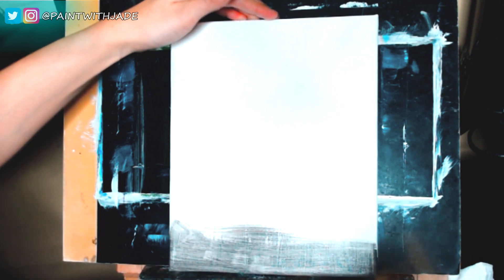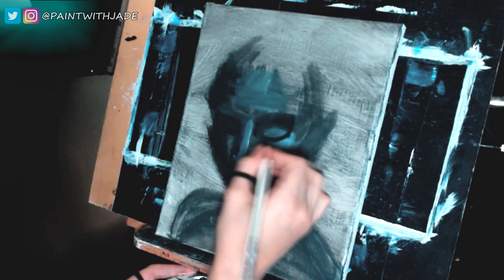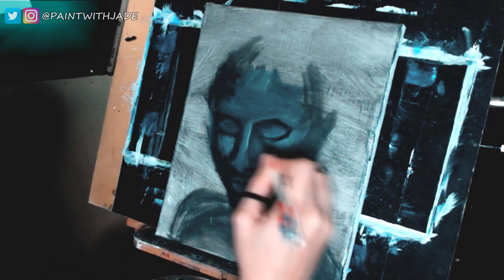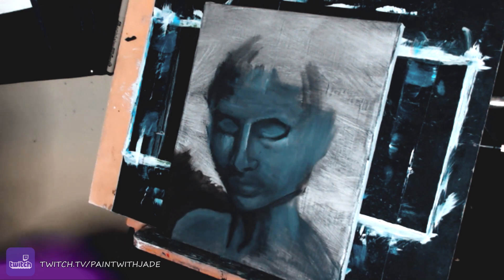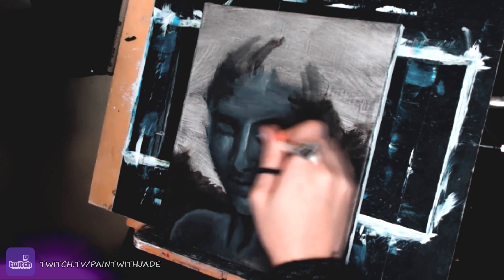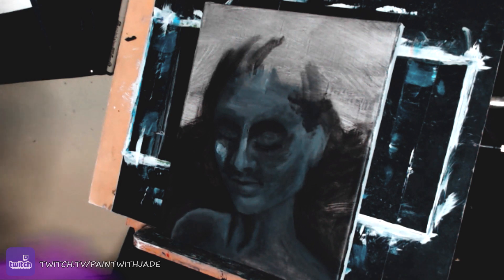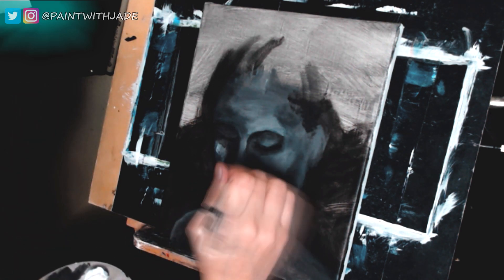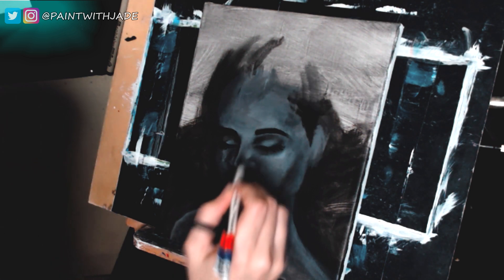Acrylic Portrait Painting Time Lapse | WITH COMMENTARY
In this acrylic portrait painting time lapse video, I tried my hand with adding commentary!

👀CHECK OUT👀

💜SOCIAL MEDIA💜